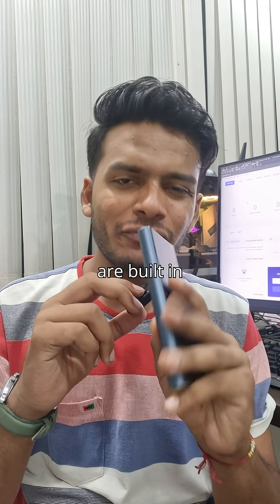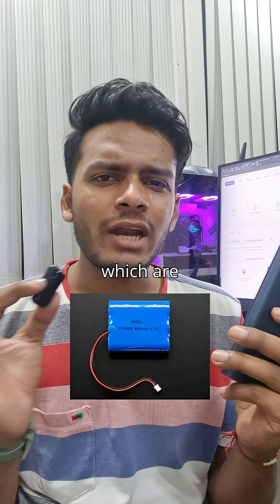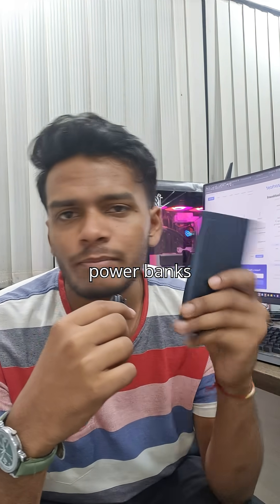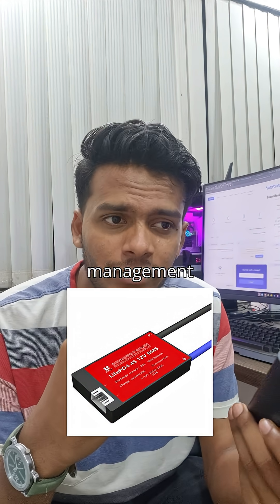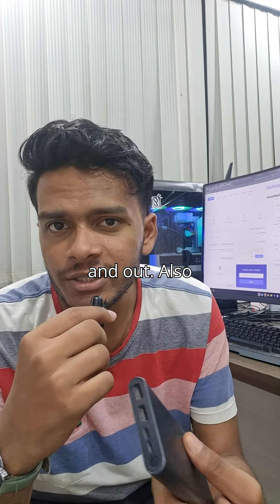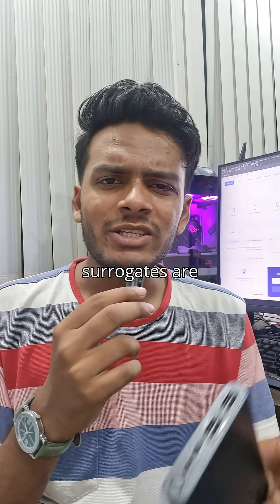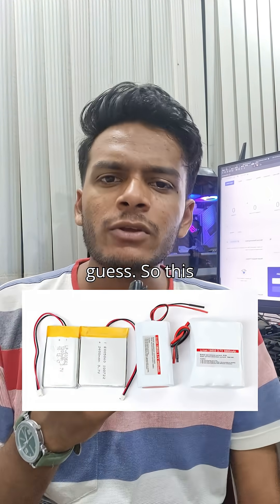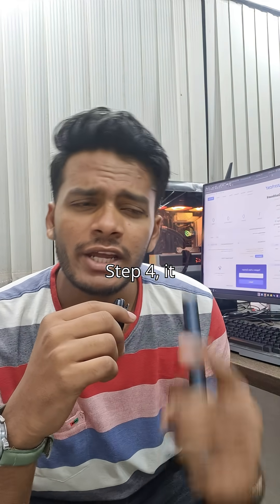Powerbanks Explained in 4 Steps!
🚀 Welcome to the Future of Tech!

📱 What you’ll find here:

Daily AI tools & trends explained in seconds

Tech news that actually matters

Smart insights for creators, students, and entrepreneurs

🎯 Goal: To make you smarter about AI — one short at a time.

💬 Got a tool or topic you want me to cover? Drop it in the comments!